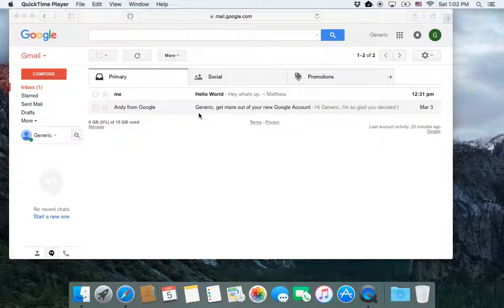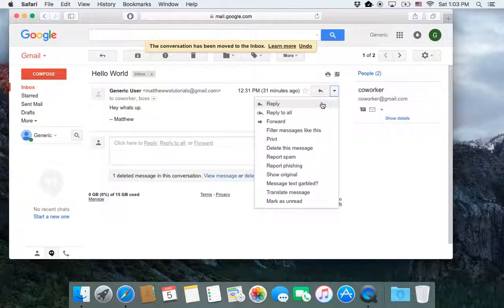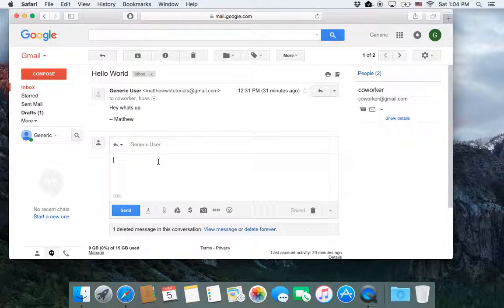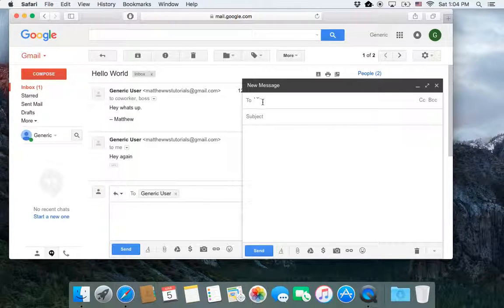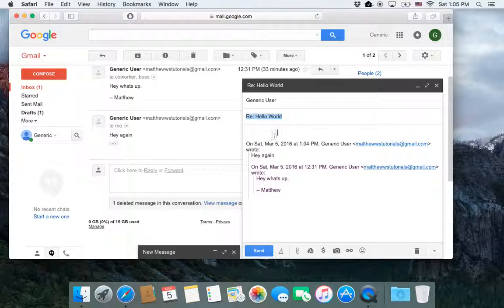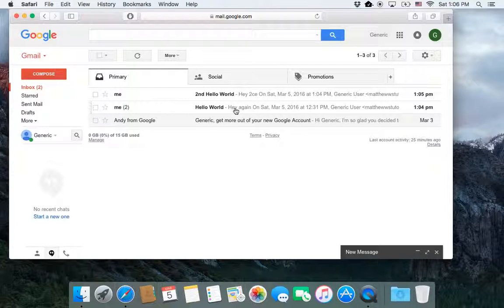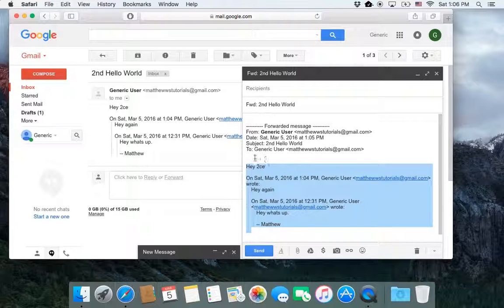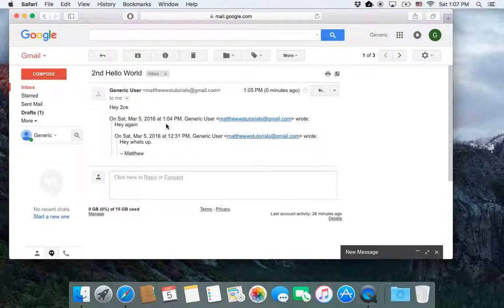7 Reply and Forward emails in Gmail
How to reply and forward emails in gmail, change the subject of a forwarded email. There are some cool tricks like how to full-size the composing window, and changing subject of a forward.

This is a series of videos that show people how to use gmail, how to swtich from another service. It covers the basics of gmail. Hope it helps. :)
Sign up or sign in at: gmail.com